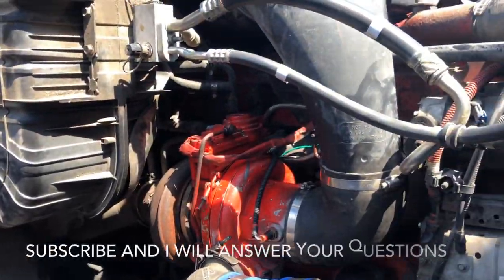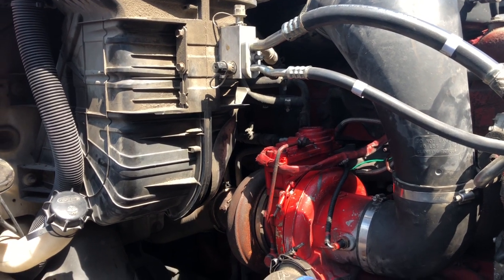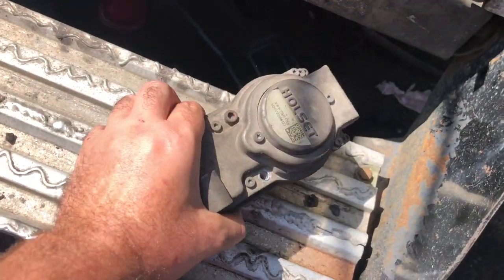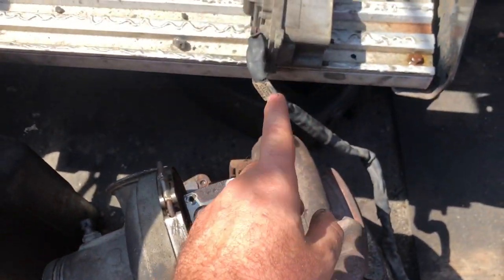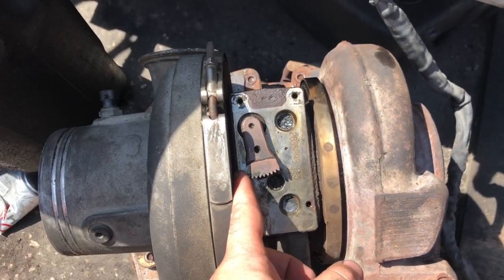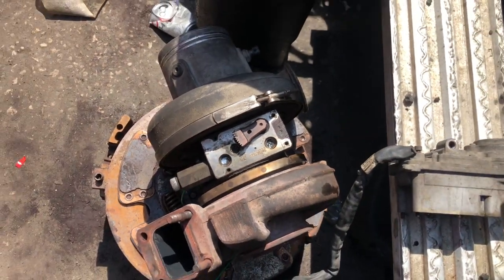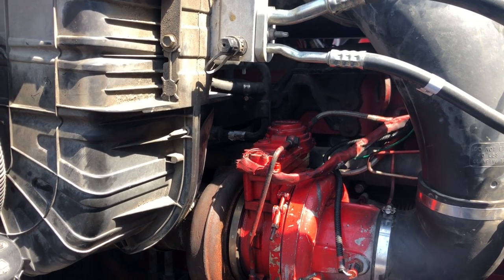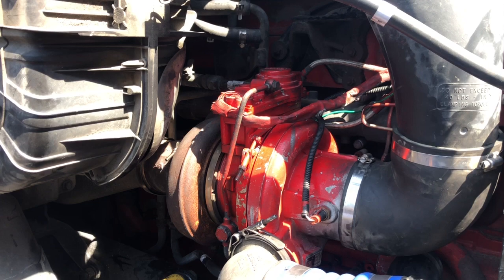Cummins ISX Engine VGT Turbo Actuator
What is VGT, how to understand it is not working